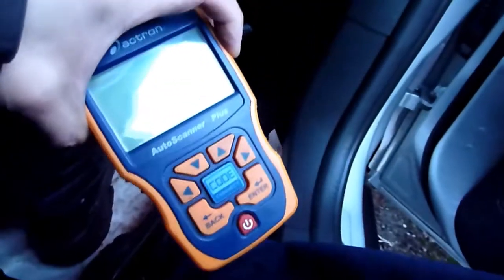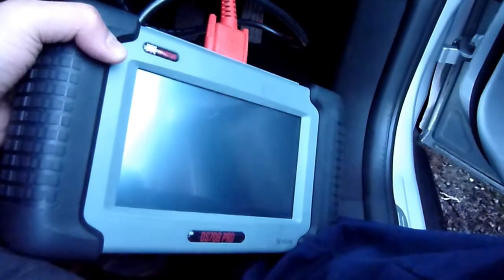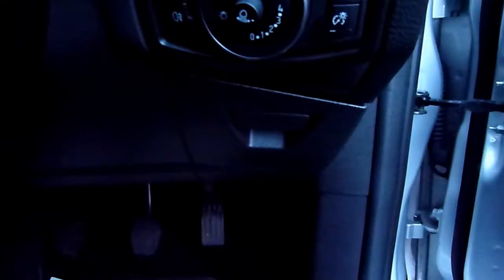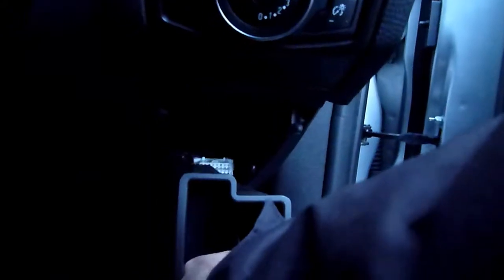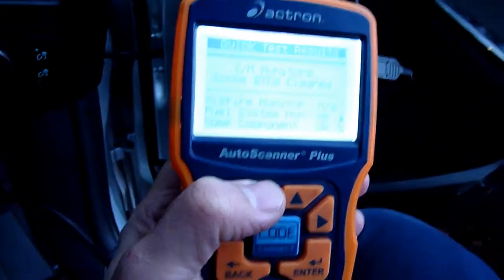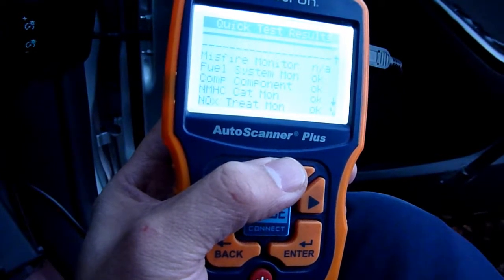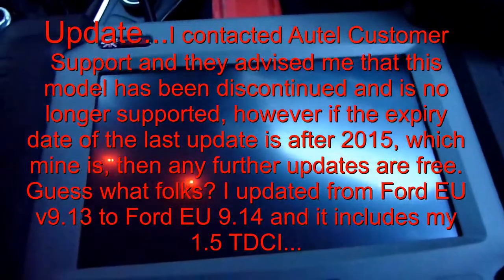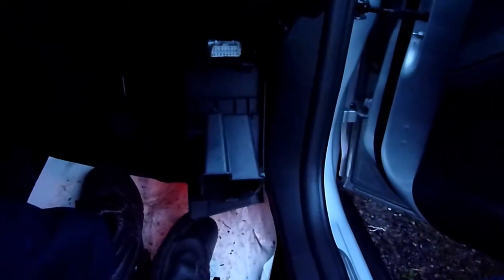Affordable Scan Tool vs Pro Scan Tool AND location of the Ford Focus 2015 OBD2 Data Port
In this video I also show the location of the OBD2 socket for the Ford Focus 2015 TDCI Diesel

Amazon: Basic scan tool about £23...Autel MaxiScan MS309 OBD2 Reader Car Diagnostic Scanner Vehicle Engine Fault Code Reader, Turn Off Check Engine Light, Read/Erase Codes, View Freeze Frame Data, Retrieve I/M Readiness Status, View VIN

Amazon: Autel MaxiCOM MK908 OBD2 Scanner Diagnostic Tool with Maxi VCI Wireless Device ECU Coding Bi-Directional Android Automotive Code Reader All Electronic Systems (New MaxiSys Pro MS908 Updated)...£2249